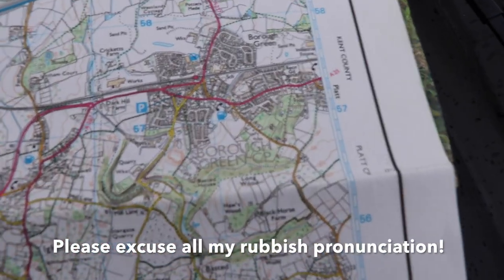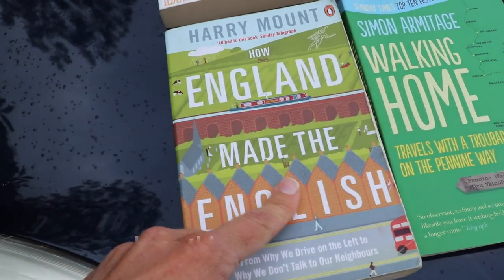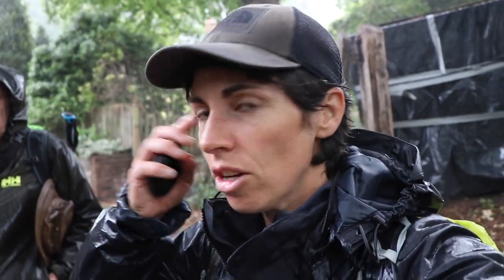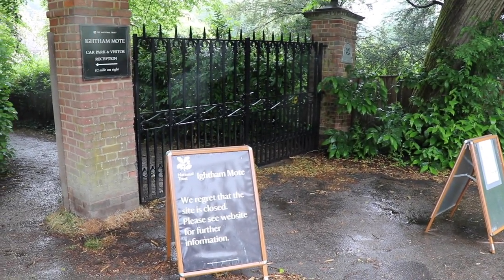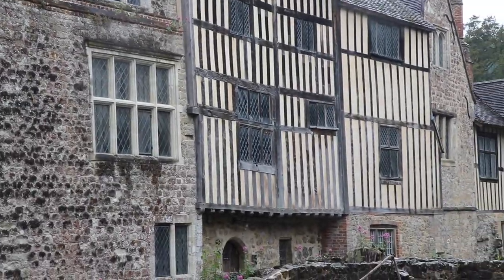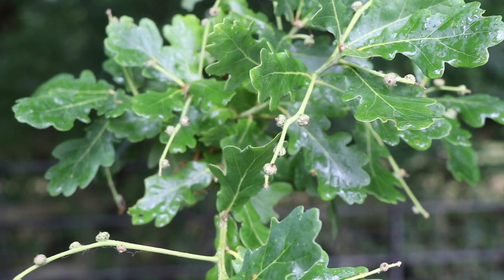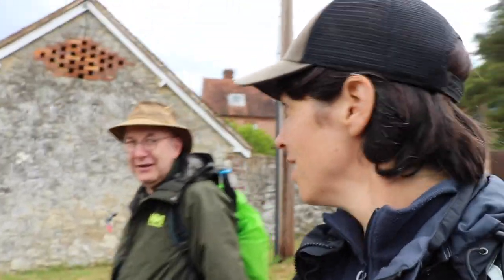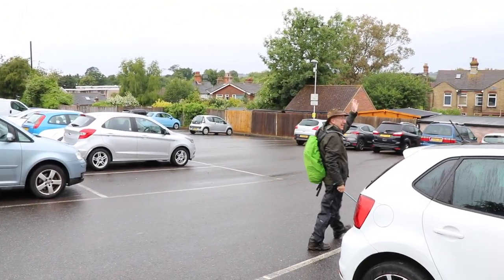12 Mile Circular Walk to Ightham Mote in the RAIN!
Another recce and this time we ventured to West Kent. The skies looked grey as we started but we did not expect to be walking almost all day in the rain. somehow it felt like a novelty though at this time of year.

Here are a couple more rainy videos to walk!

Kent Outdoor Explorers Walking Group HOPE TO BE STARTING UP AGAIN SOON!!

Thanks as always for watching and supporting my quest to get more people walking.
Get outdoors, go walking and be a wild native :)

Hannah :)